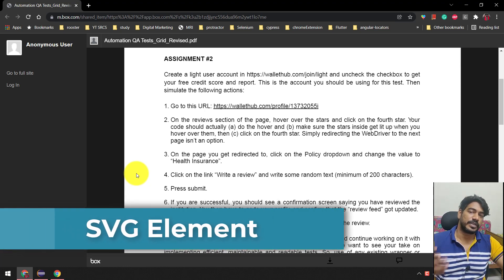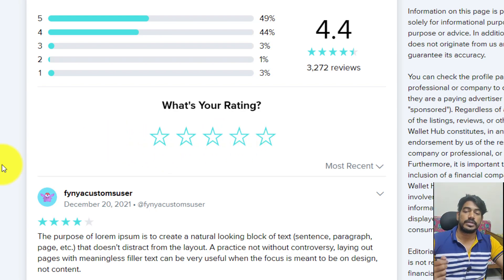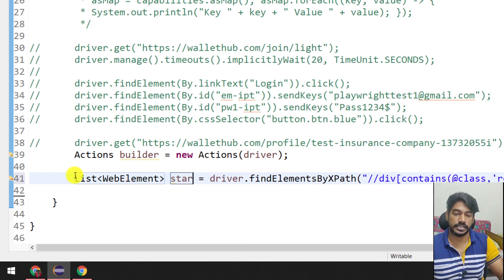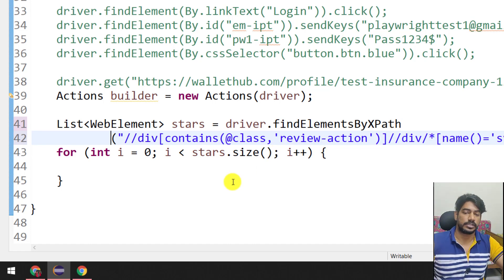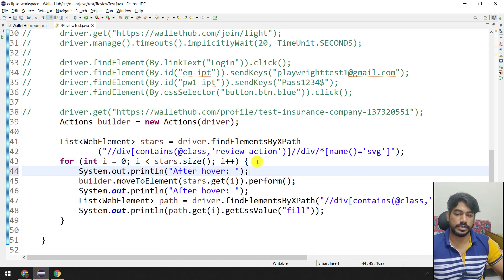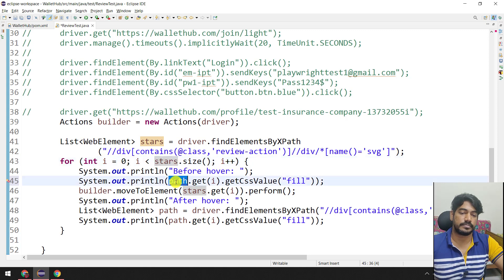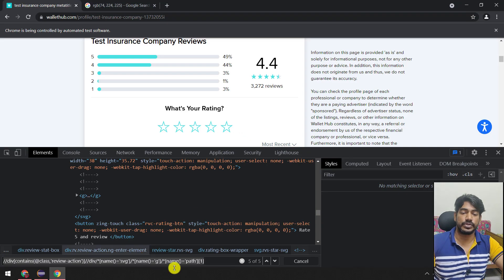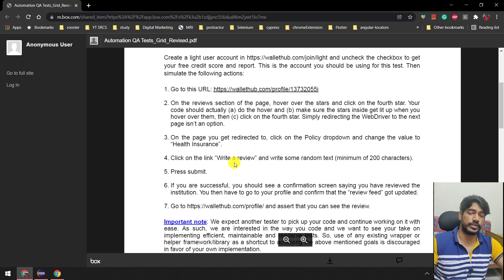How to get color of an SVG element | How to handle SVG in Selenium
In this video, we'll get the fill color of an SVG element.

SOCIAL